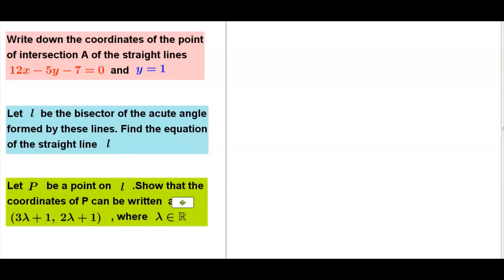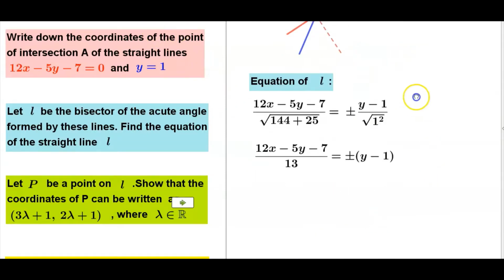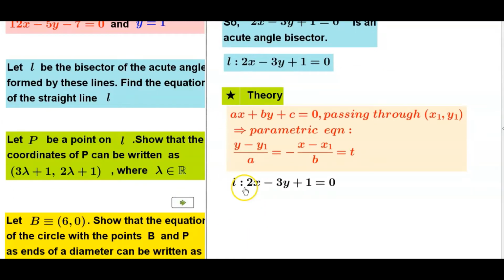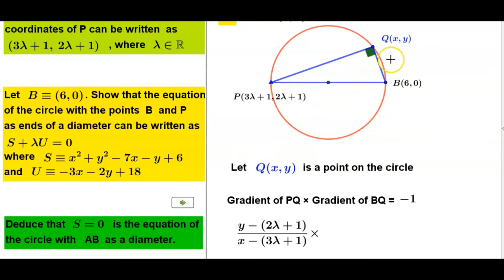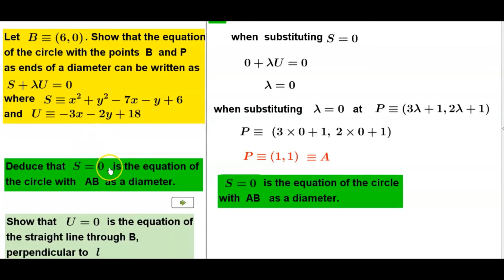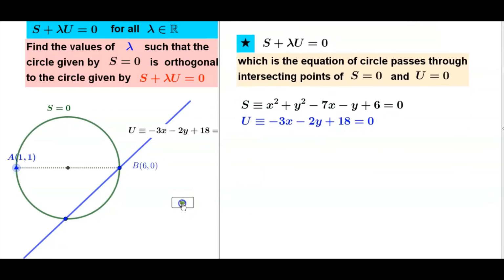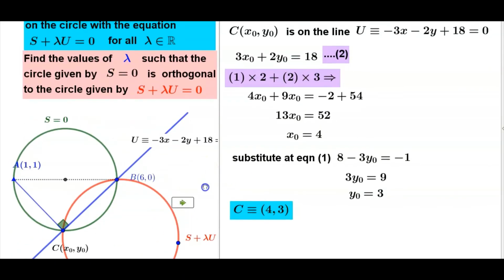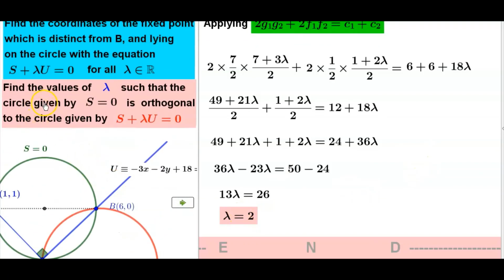COORDINATE GEOMETRY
G.C.E(A/L)
COMBINED MATHS-I
2019-AUGUST